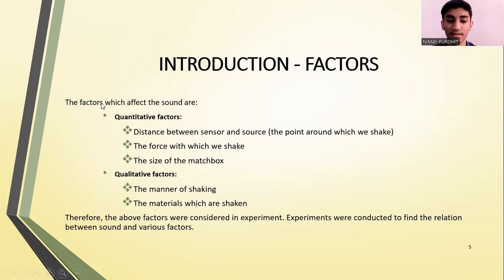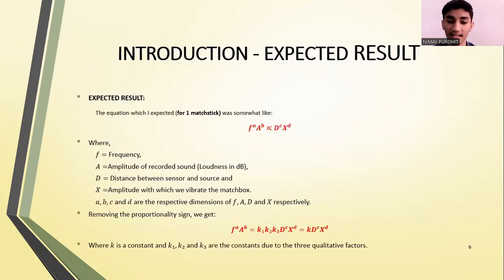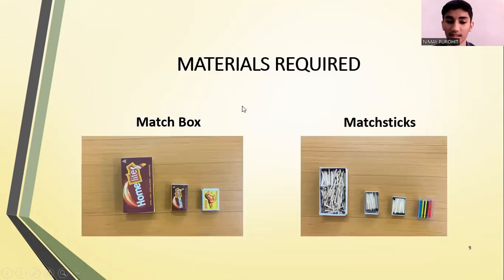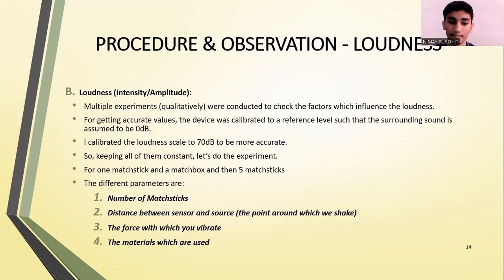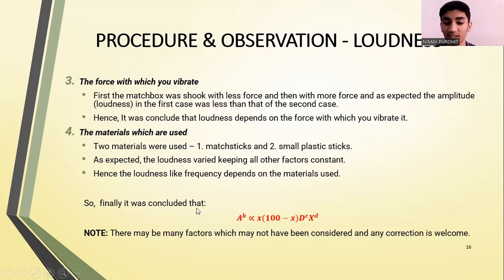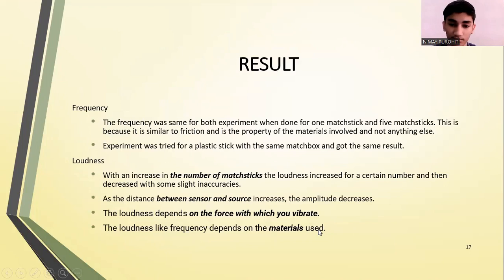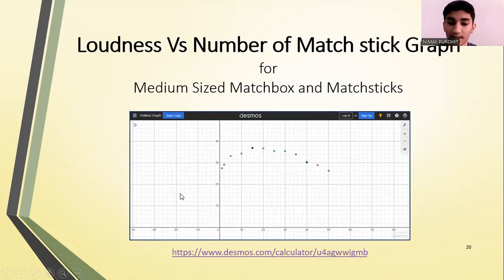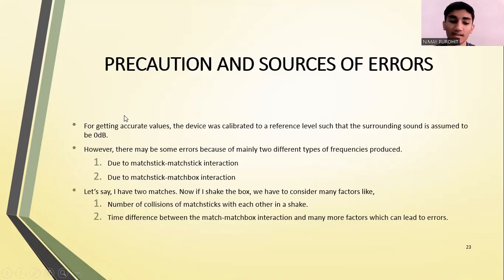Nimay Purohit INYPT Problem 1 Round 2 counting match sticks